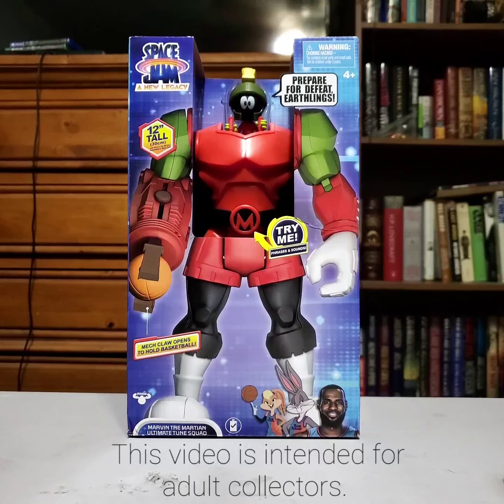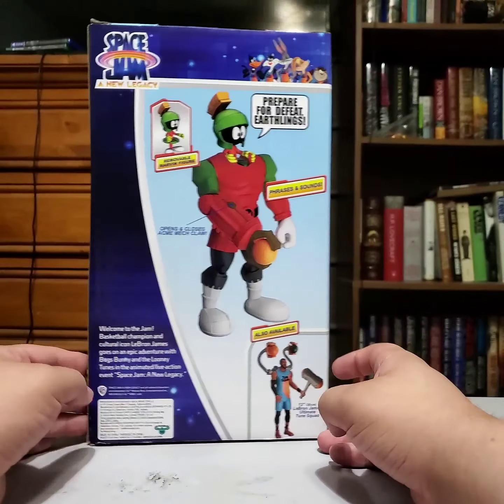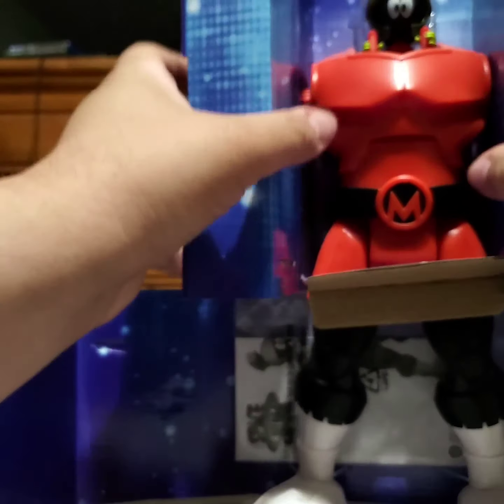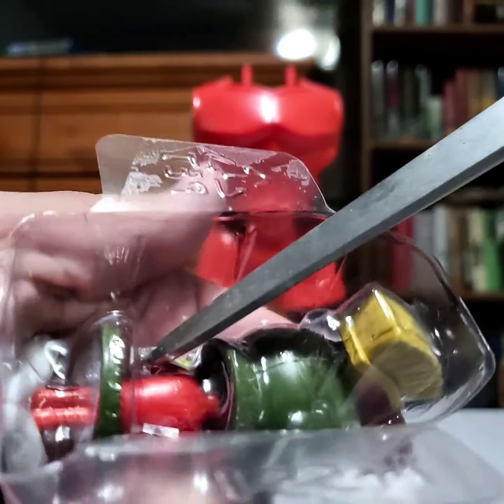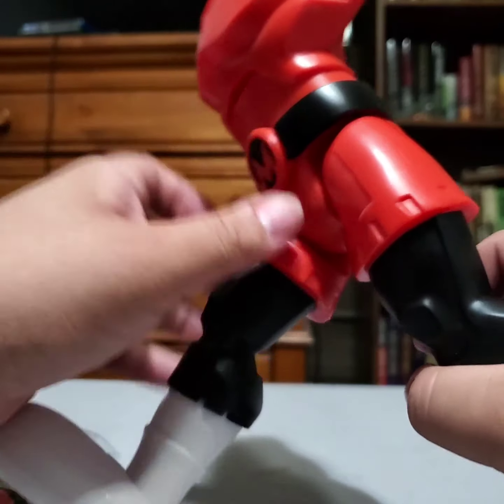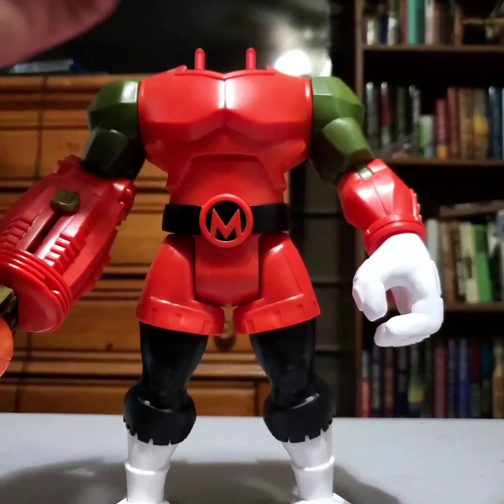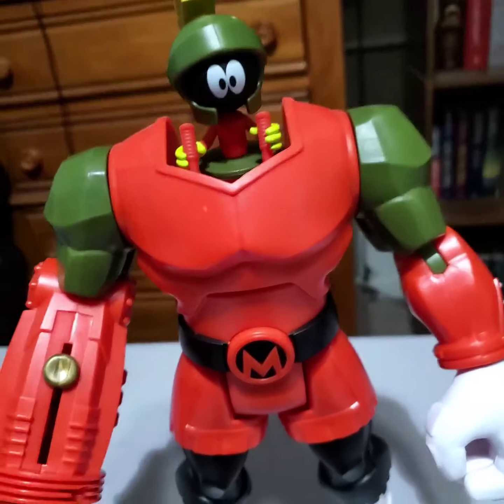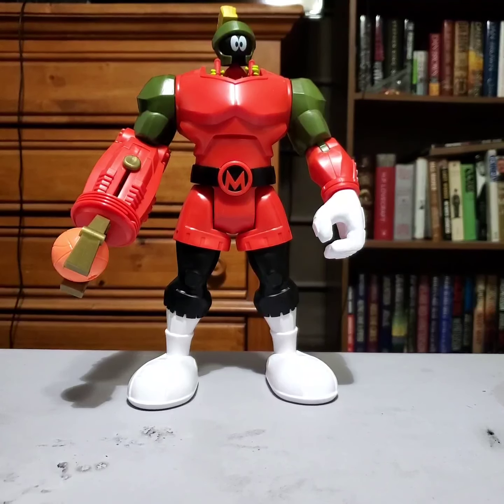Space Jam A New Legacy 12" Marvin the Martian Unboxing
A quick look at the new Marvin the Martian 12 inch figure.